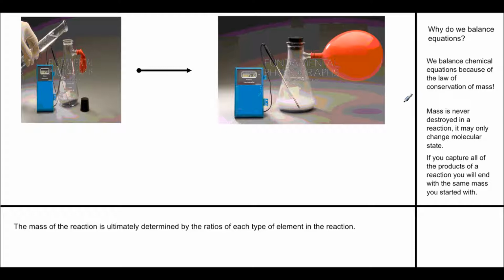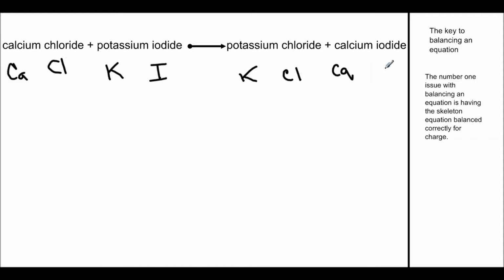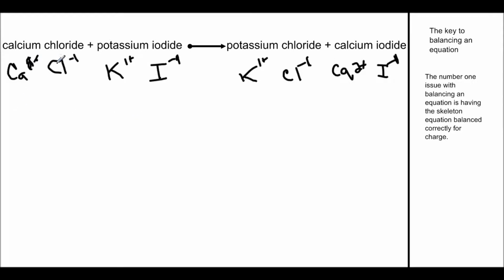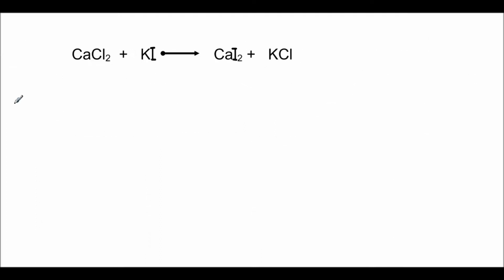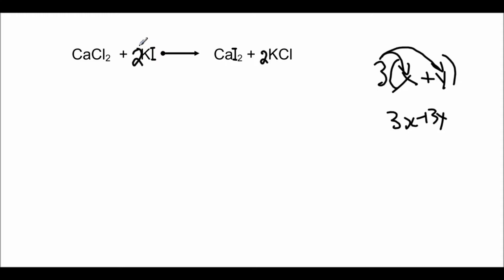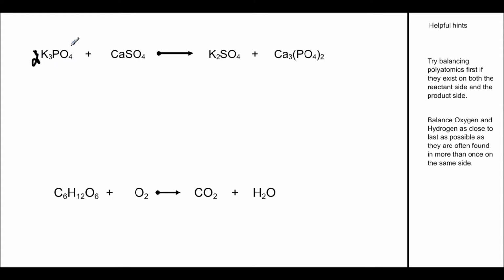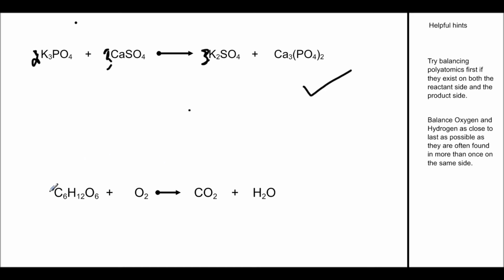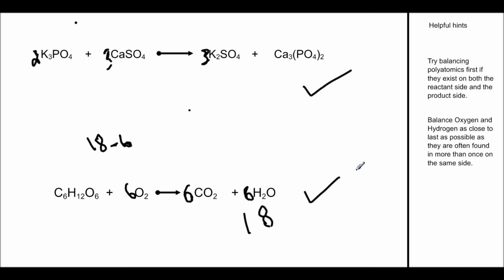balancing equations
BC Science 10 Chemistry balancing equations